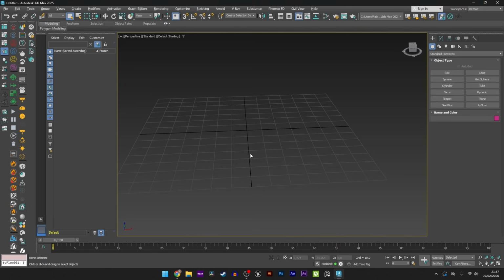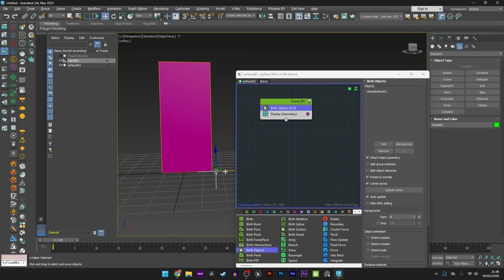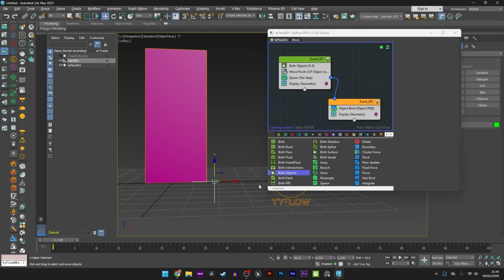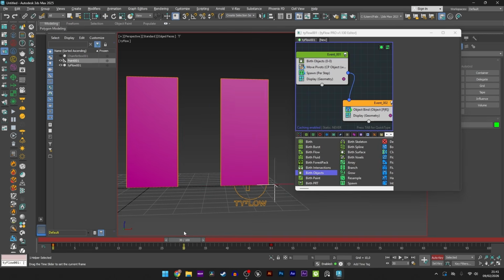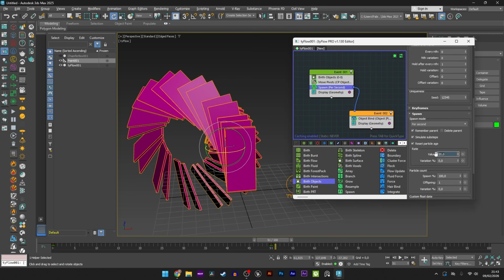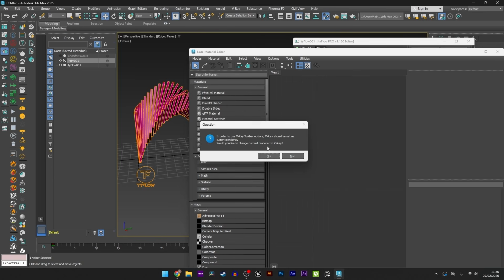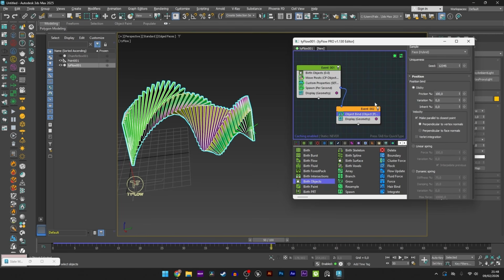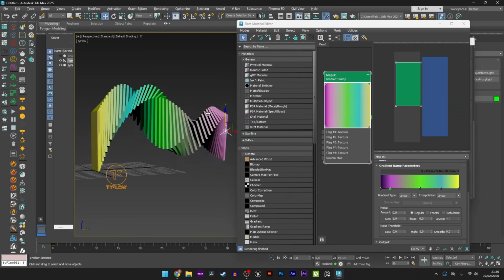Instant 3d clone | 3dsmax x tyflow Tutorial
Hi Everyone, i hope your are doing well !

I’ve created a super smooth and fast animation setup in 3ds Max + TyFlow, designed to generate ultra-fluid object clone animations in just a few clicks

With a simple and intuitive controller, you can:
Adjust the number of clones in real time
Control rotations, speed, and direction
Easily change textures, gradients, and materials to create unique color variations and smooth transitions
This setup gives you full flexibility to create abstract FX, product animations, or stylish loops, while keeping everything lightweight and fast to simulate

What’s included

The complete 3ds Max + TyFlow scene file
A controller system with all key parameters ready to use